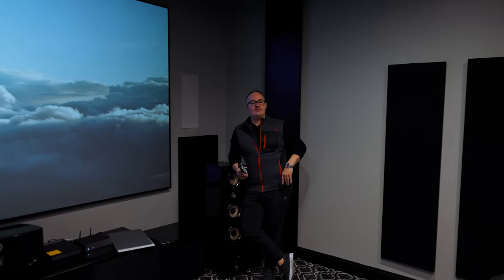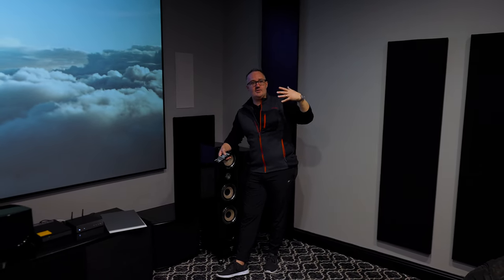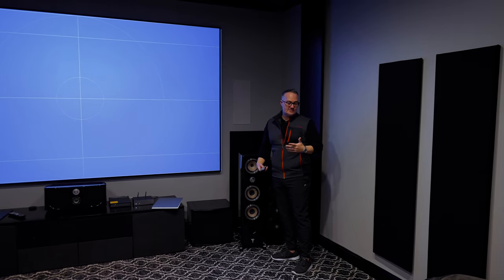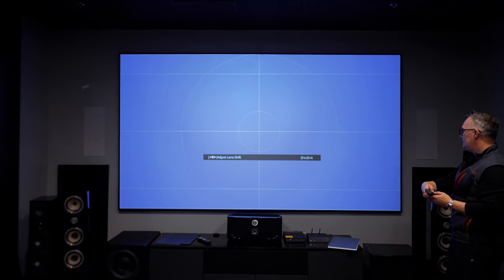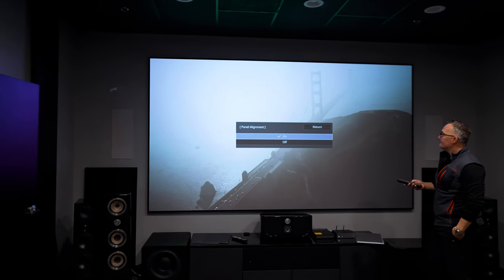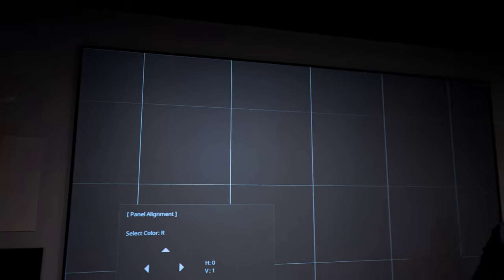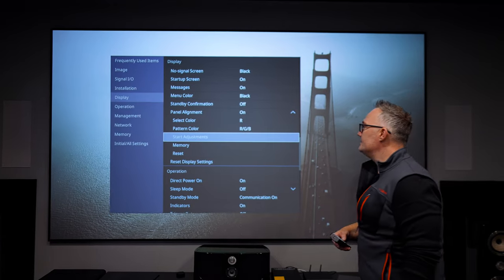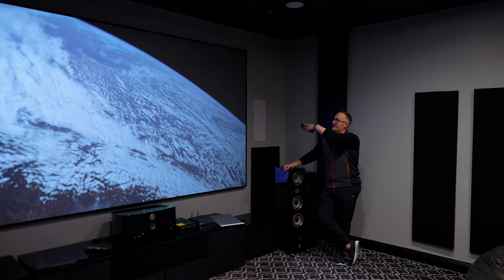How To Calibrate Projectors For The Best Picture Possible. Projector Tips and Tricks overlooked.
Get a new projector and want to set it up yourself? We help you with the basics to get you going covering first steps in setup going on to Lens shift, focus and zoom and covering the almost always forgotten Panel Alignment or "convergence" as it used to be called in big screen life. I hope it helps people. I'll save the keyboard warriors some time...I don't like HDR on projectors. I think it's a waste of time and energy making it look ok and kills the brightness. So that's why I didn't cover it.

Projector set up
projector calibration
projector calibration video
LS12000 review
Best Projetor setup video
Projector setup
Epson Projector